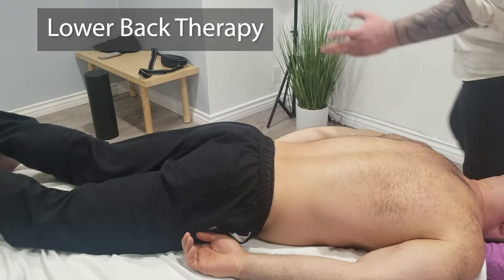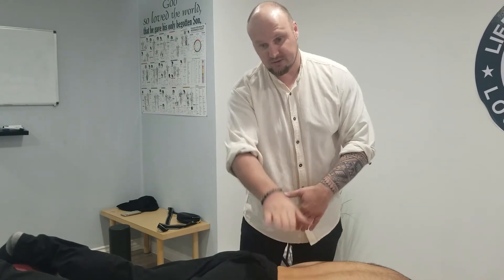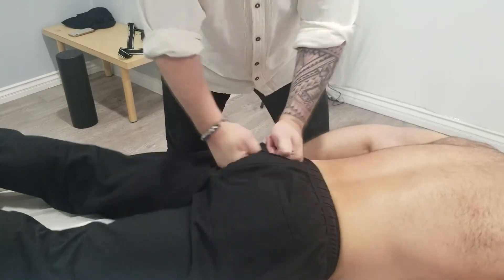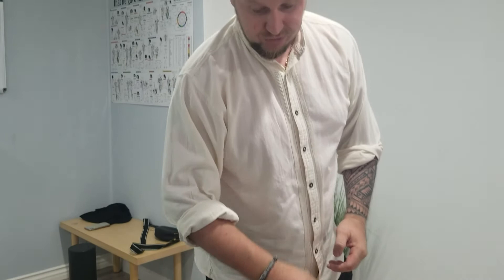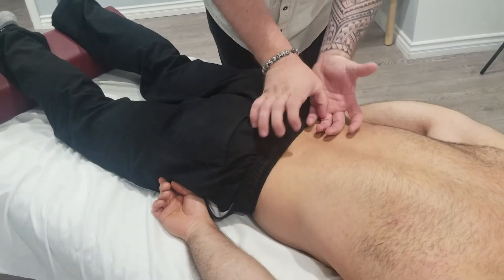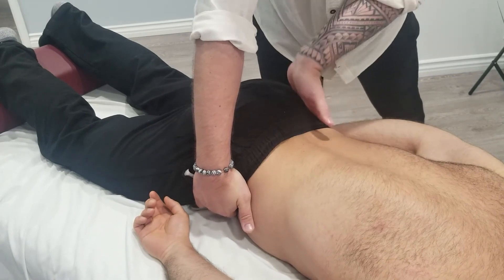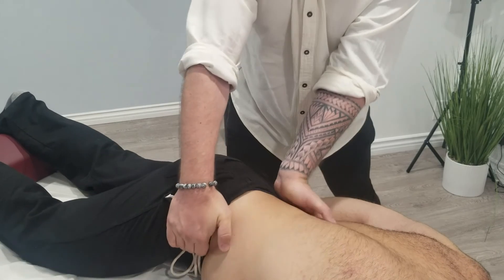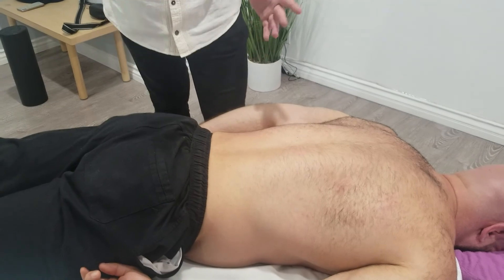Are Your Hips Balanced? Hip Stabilization | Life Rx Los Angeles